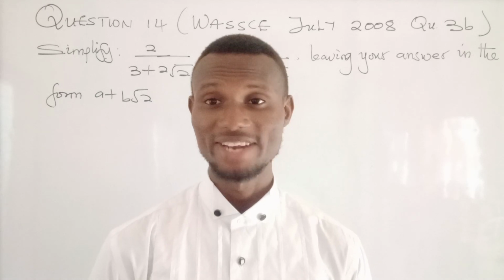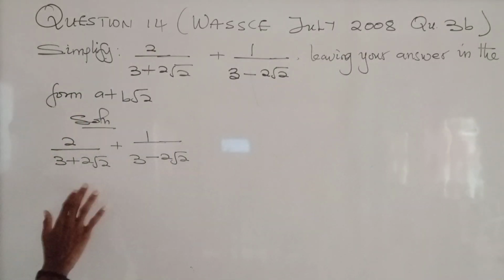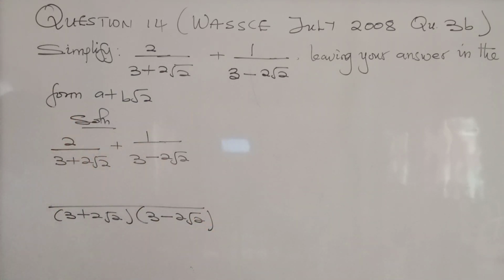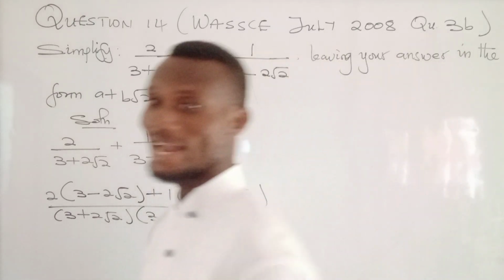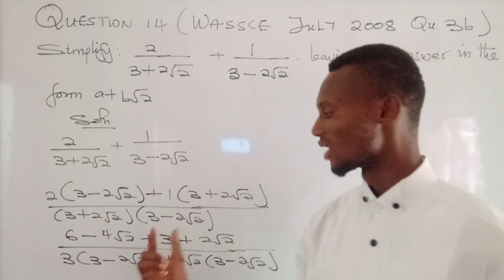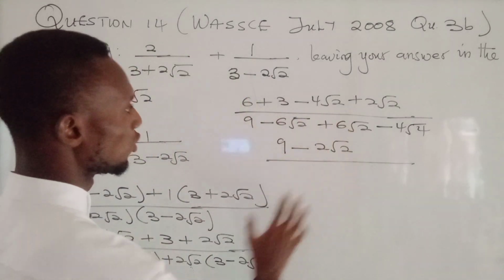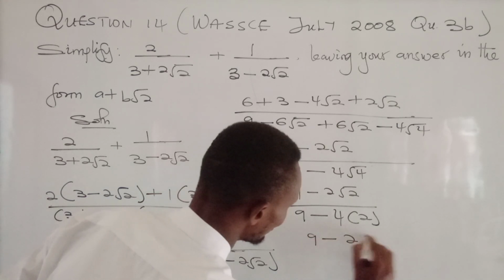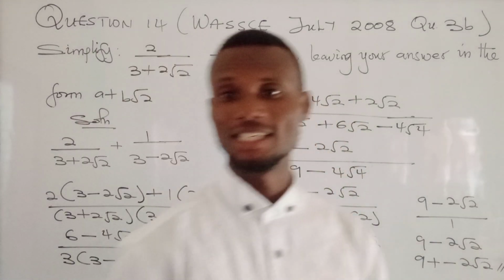WASSCE 2008 QUE. 3b